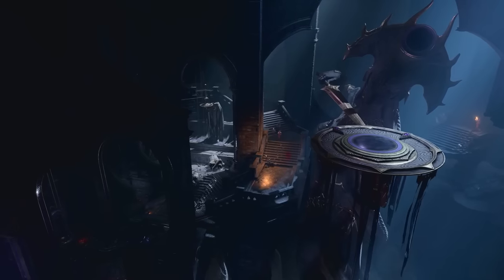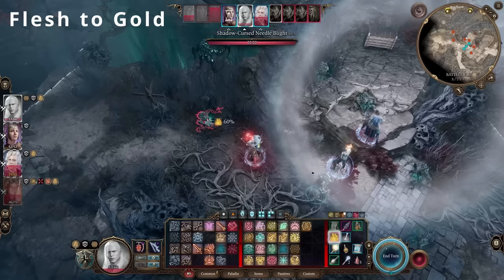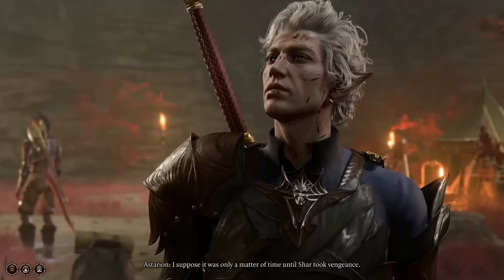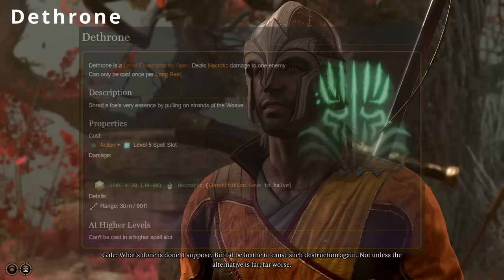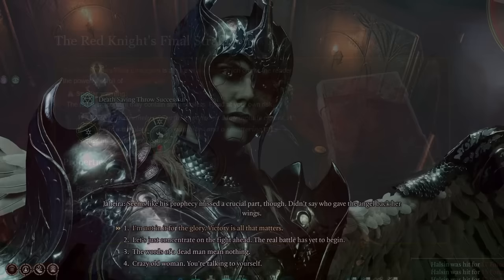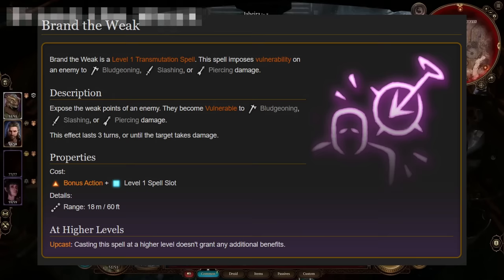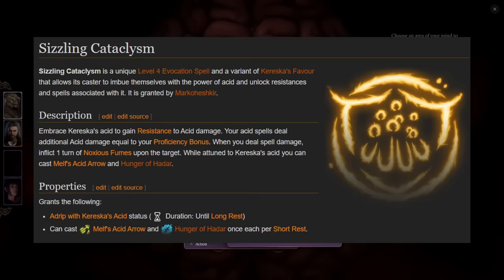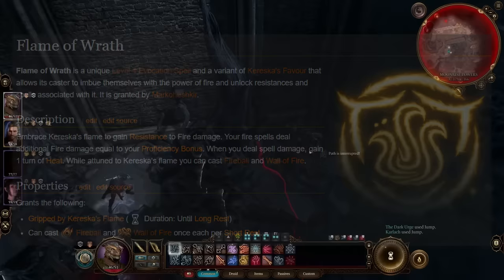Baldur's Gate III | 9 Secret Spells You Don't Want to Miss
There are a number of Secret Spell in Baldur's Gate 3 that cannot be obtained through leveling up your character... Let's check out some of these unique and awesome spells in the game.

Timestamps

00:00 Intro
00:20 Paralyzing Ray
01:10 Flesh to Gold
01:53 Shar's Darkness
02:55 Shadow Blade
03:42 Dethrone
04:15 Artistry of War
05:04 Danse Macabre
05:53 Brand the Weak
06:43 Kereska's Favour